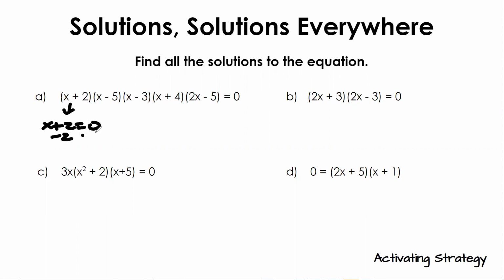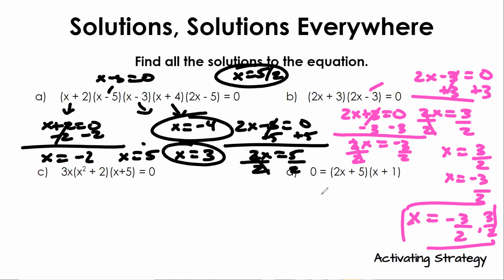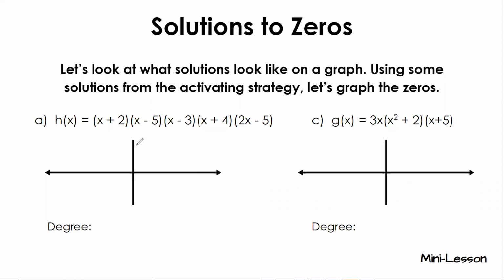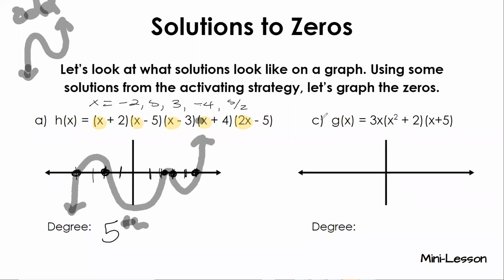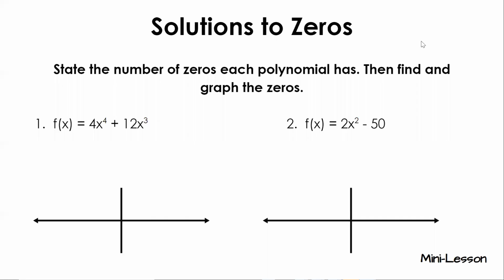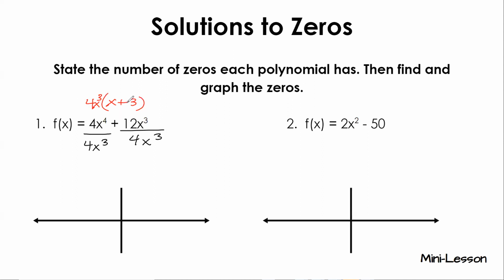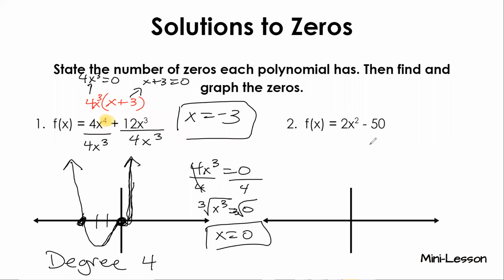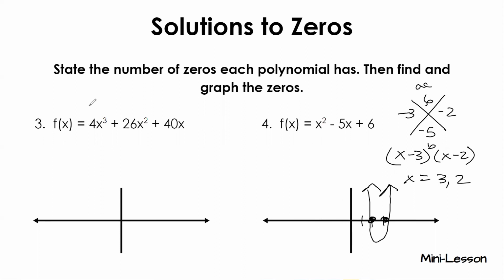Acc Geo 1/23/23